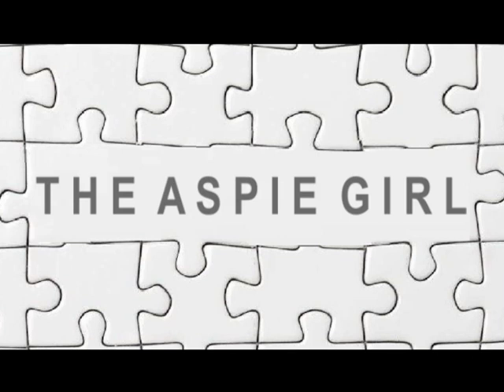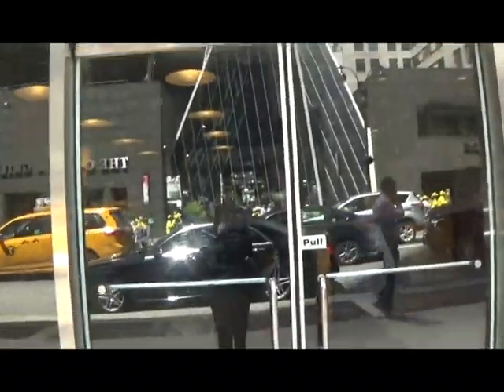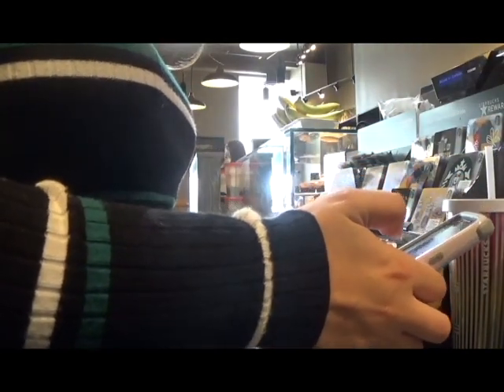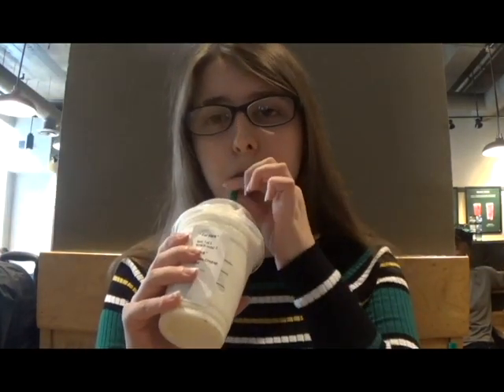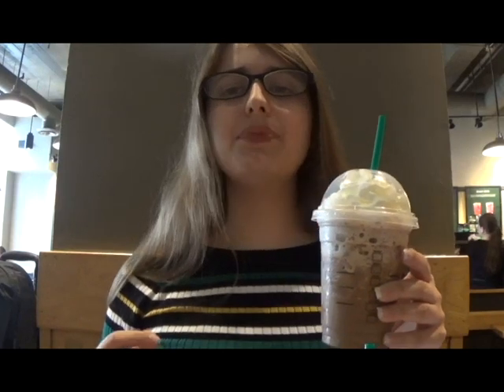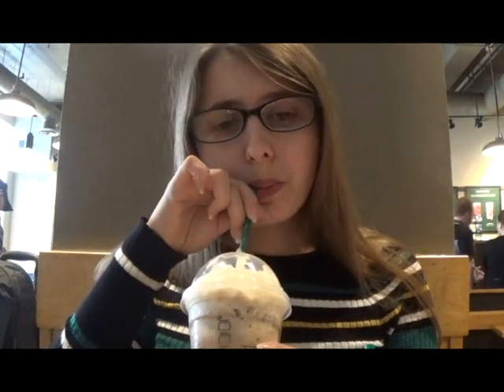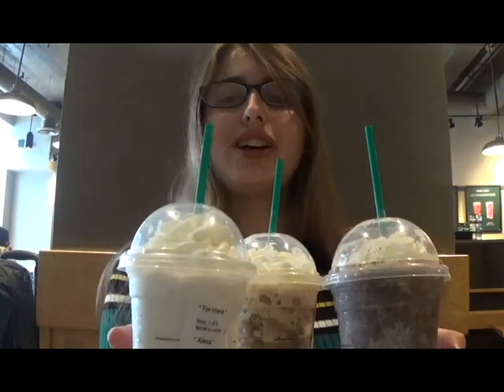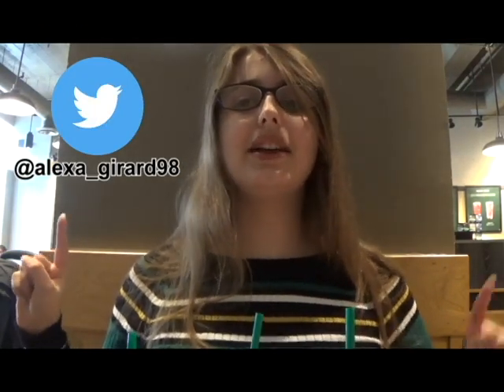Trying Starbucks Secret Menu Items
Hi guys! This is Alexa. In this video, I will be trying 3 frappuccinos from the Starbucks secret menu. If you have any questions or requests for me, please comment them down below.

TOE JAM BY DIAMOND ORTIZ